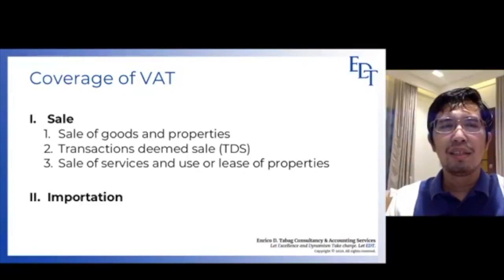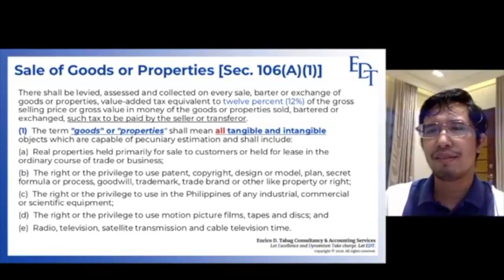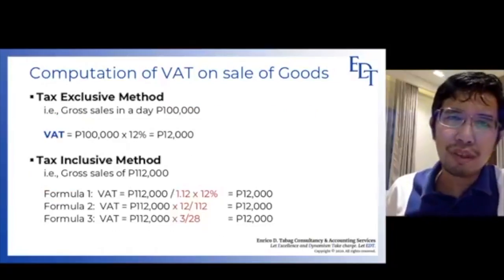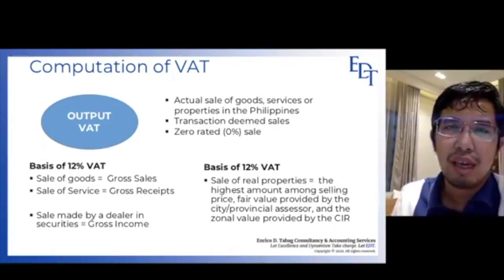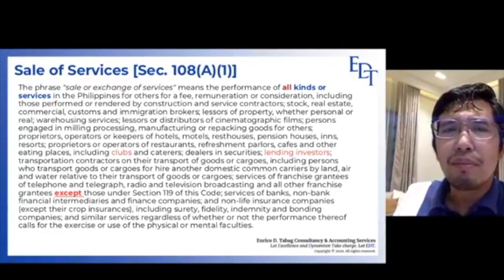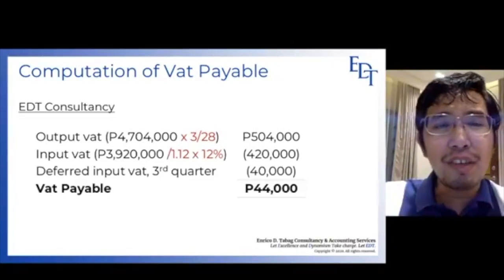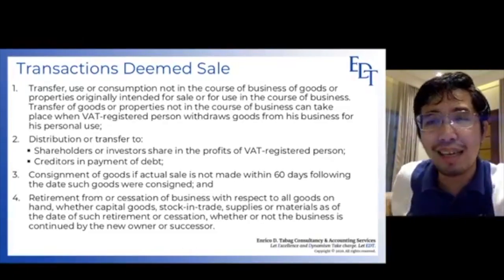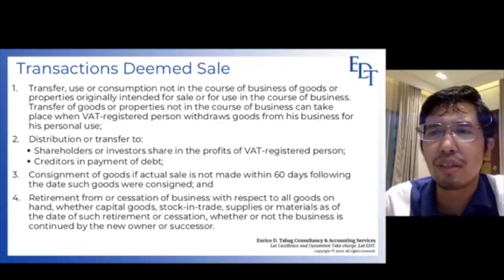VAT on Domestic Sale of Goods and Services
In this episode we discuss VAT exemptions on:
 • Meaning of Goods for VAT purposes
 • Meaning of Services for VAT purposes
 • Basis of 12% VAT on goods
 • Basis of 12% VAT on services
 • Computation of output VAT if the basis is net or gross of VAT

Look out for Export Sale of Goods and Services.